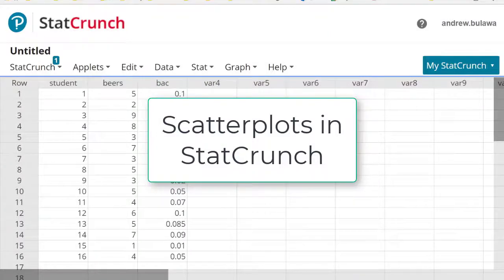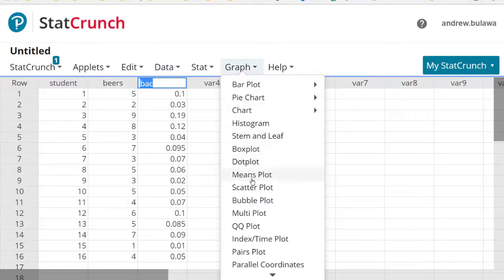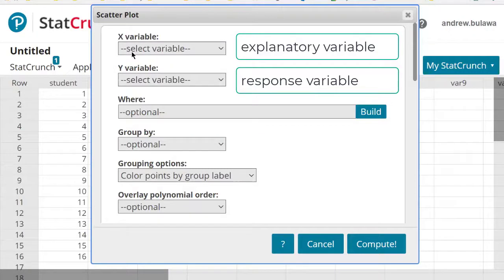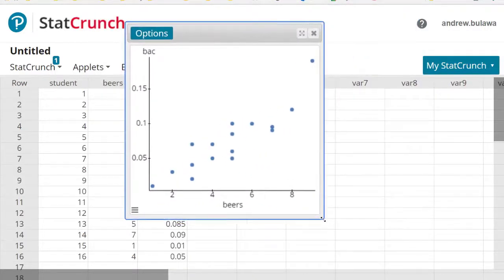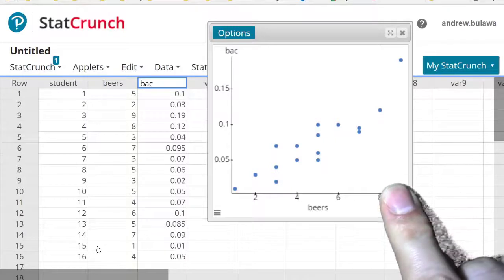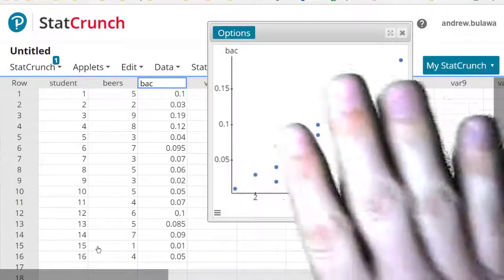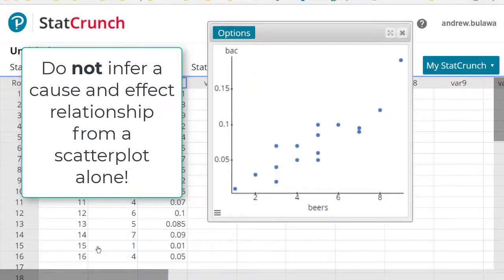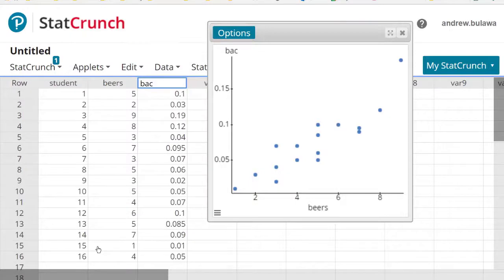StatCrunch Tutorial: Scatterplots